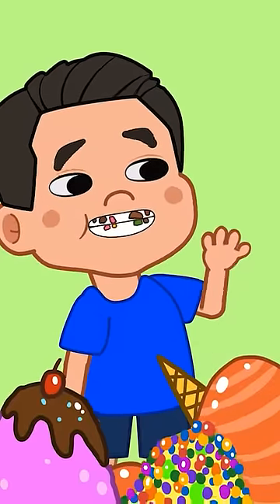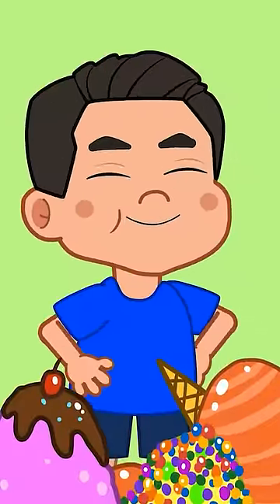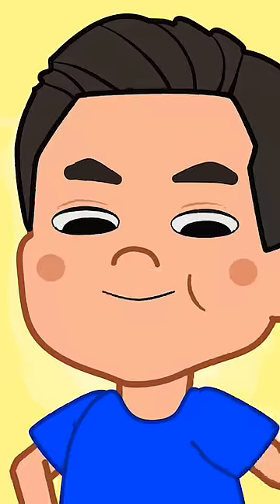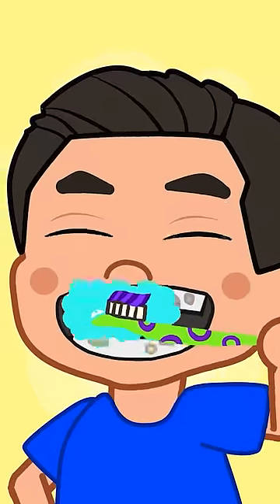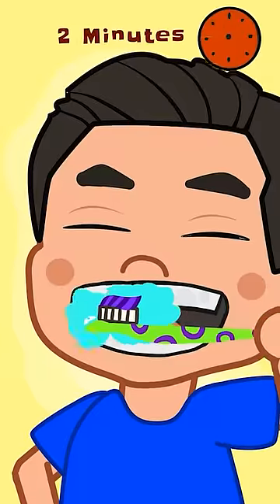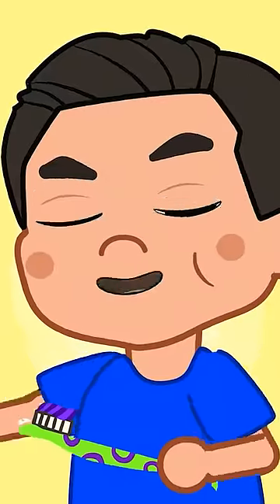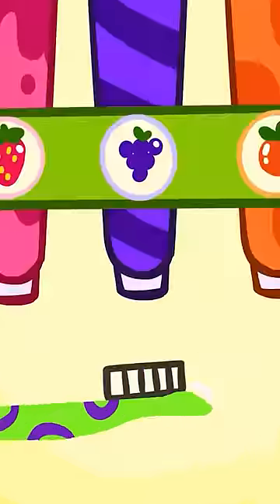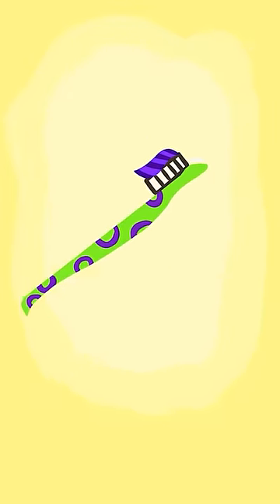Alex's Toothbrush Brushing Adventure: Left, Right, Up, Down!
Alex learns a very important lesson about dental hygiene in a fun and interactive way! After munching on loads of candy, Alex is surprised when told it's time to brush those sugary teeth. With a wide array of fun toothbrushes magically appearing, Alex picks one and embarks on a tooth-brushing adventure. With the guidance of a cheerful voiceover, Alex learns the correct way to brush teeth: left and right, up and down, ensuring every corner is clean. After a speedy two-minute brush, Alex gargles and rinses without swallowing, showing off a proud, sparkling smile. But the adventure doesn't end there! Alex turns to the viewer, inviting them to join in on the fun. With simple, step-by-step instructions, viewers are encouraged to grab their toothbrushes and follow along, making tooth brushing an enjoyable routine. The lesson is clear: brushing your teeth can be fun, and doing it right makes you a dental care champ!

Lesson Learned:
The key lesson is the importance of regular and proper dental hygiene, taught in a fun and engaging way. It shows that brushing your teeth thoroughly and correctly is essential for keeping your teeth clean and healthy, making dental care an enjoyable part of daily routines for kids.